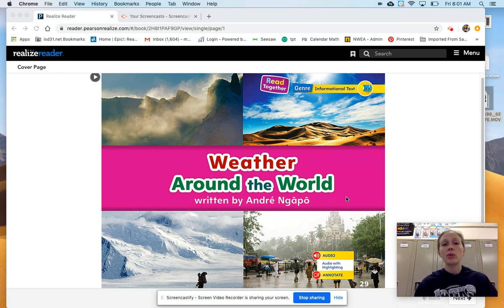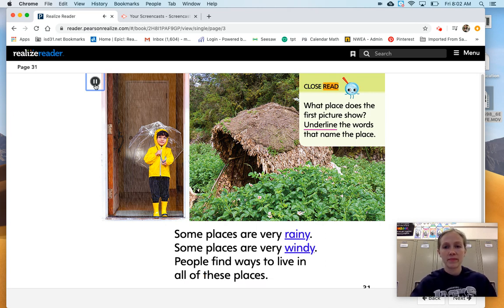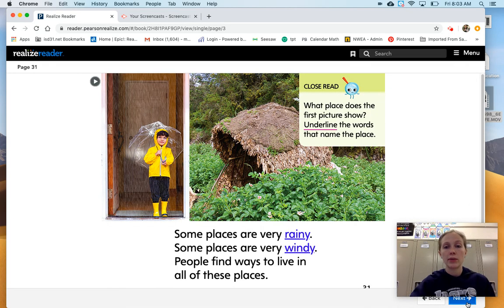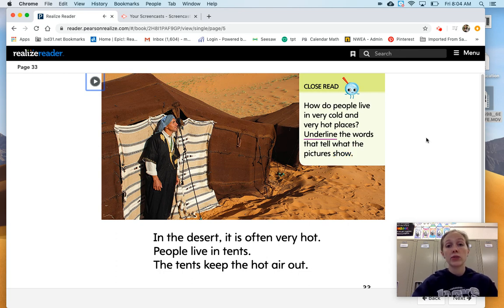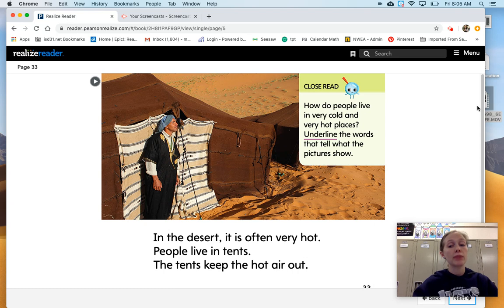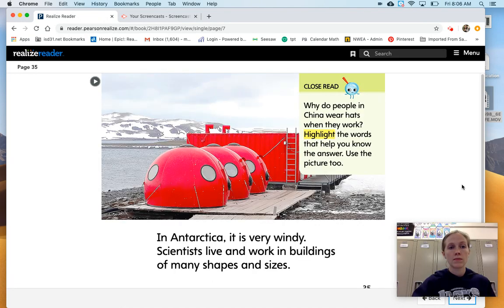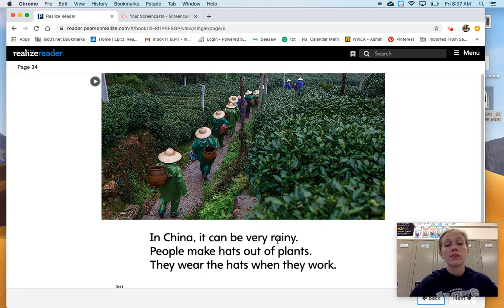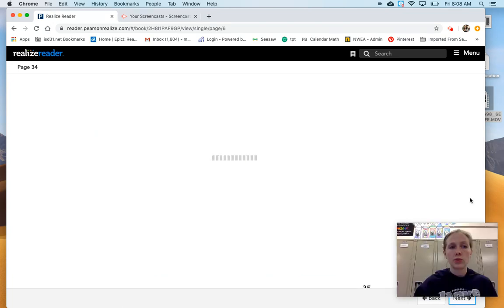Untitled: Mar 27, 2020 8:09 AM